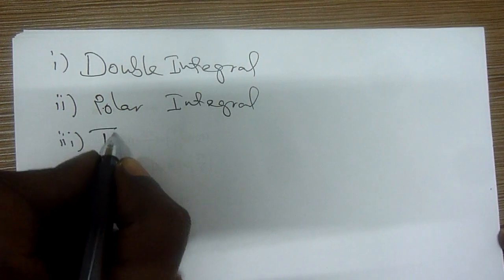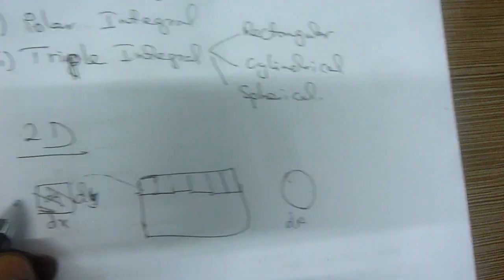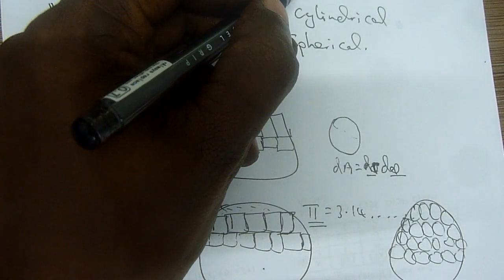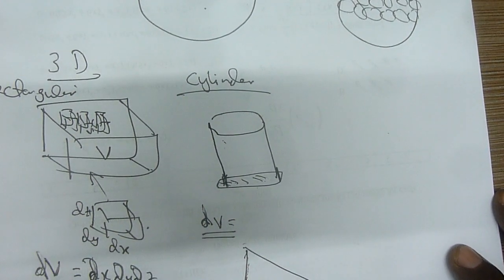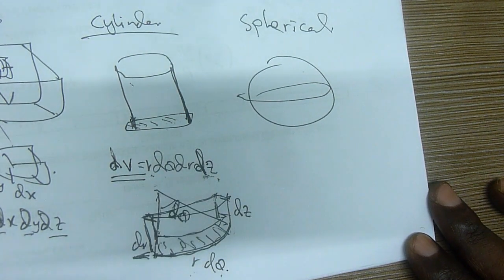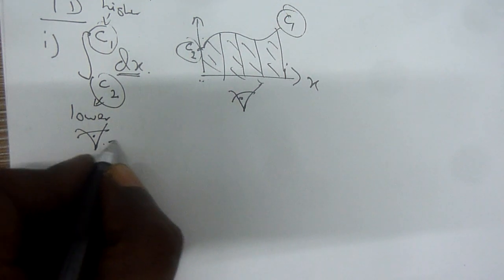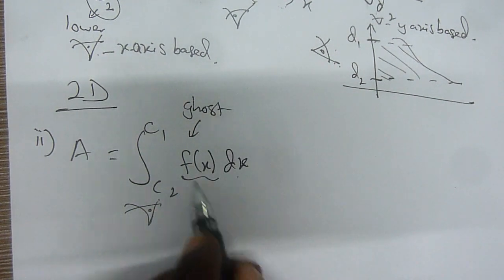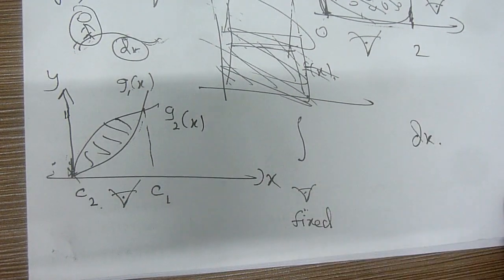Double Integral Part 1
Double Integral